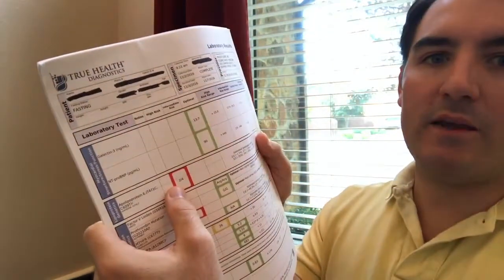ApoE4 gene Increases Alzheimer and Inflammation Risk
If you have the ApoE4 gene like me, then you are at increased risk of Alzheimer's Disease, inflammation, and high cholesterol.  This is not your destiny as you can turn off this gene!